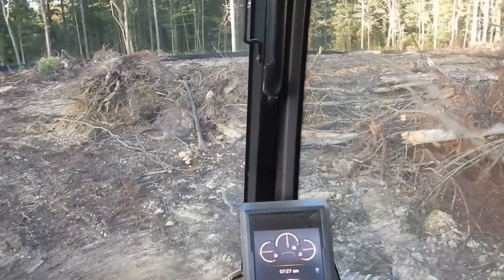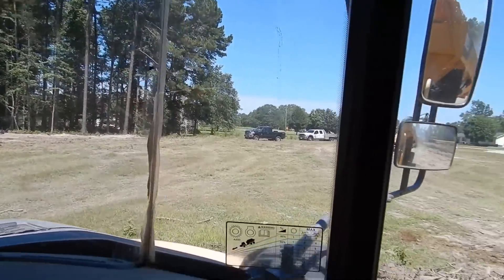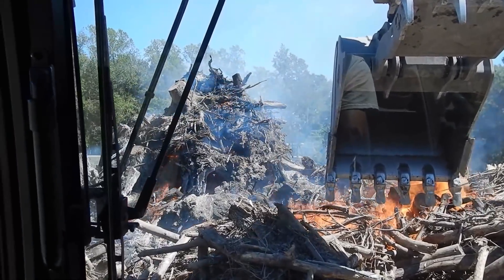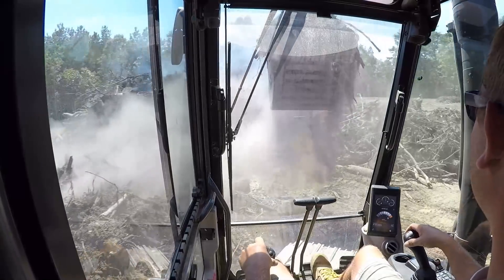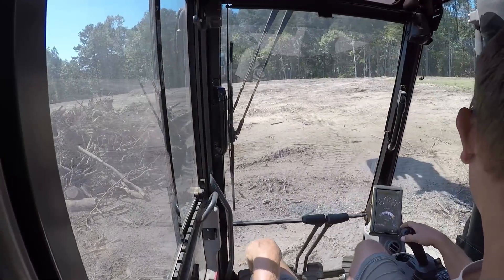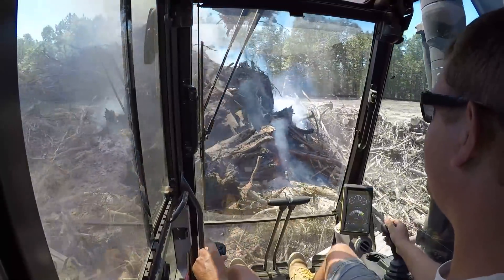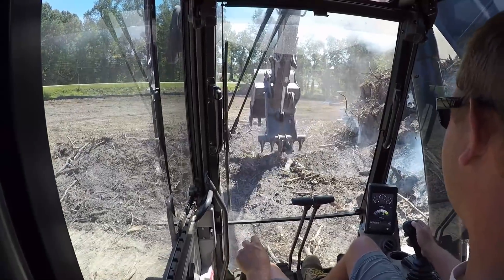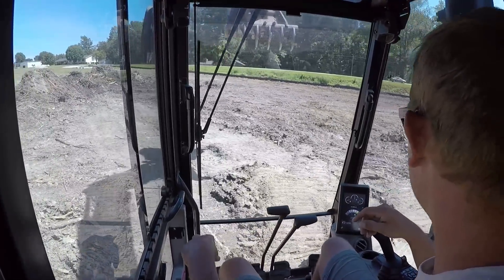Last Of The Brush Cleanup